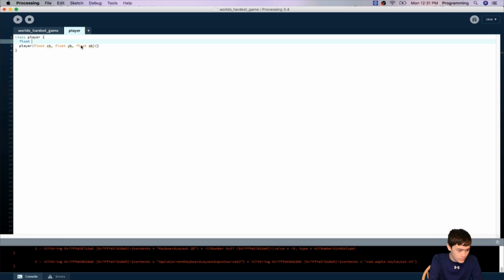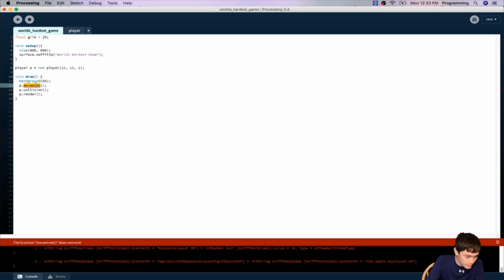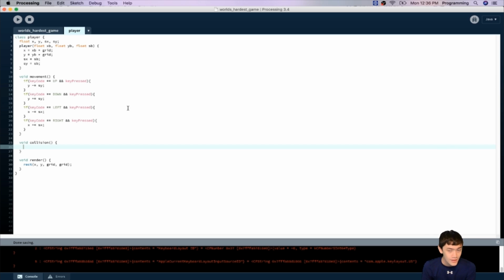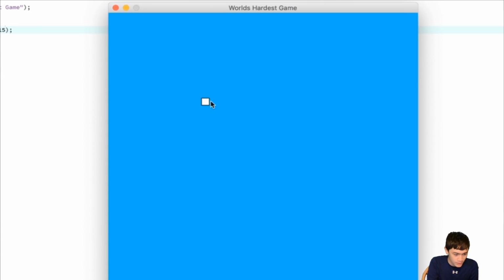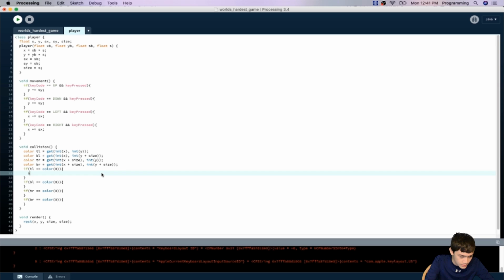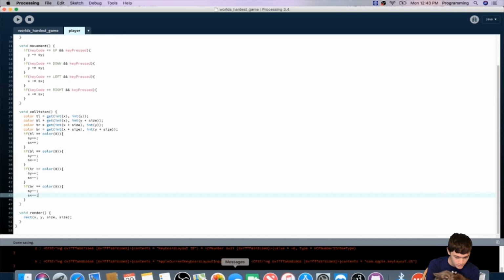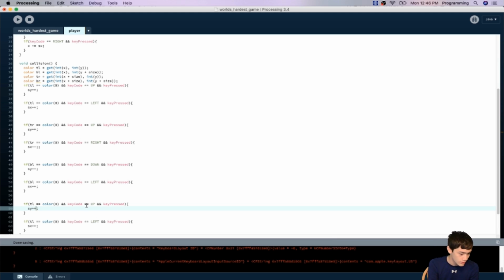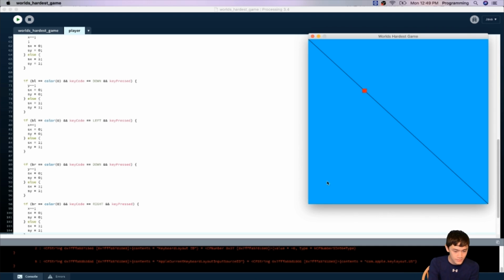Programming Worlds Hardest Game Part 1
Today I create the worlds hardest game.

Music